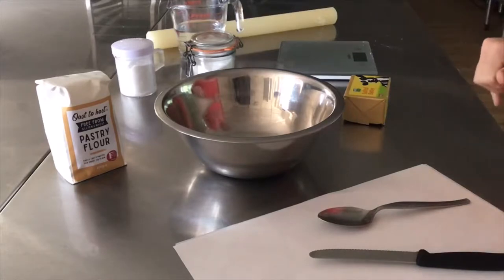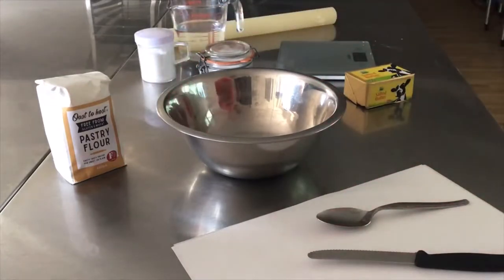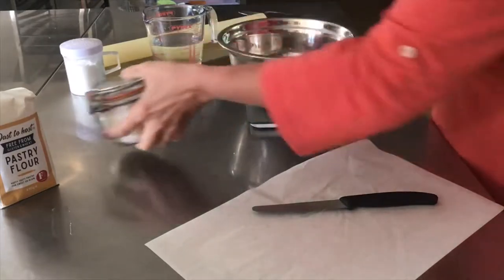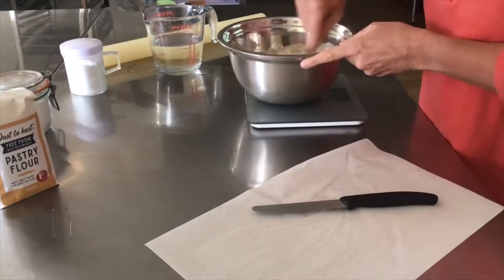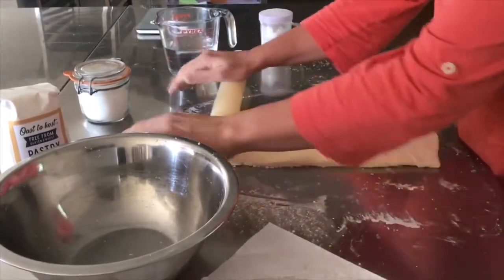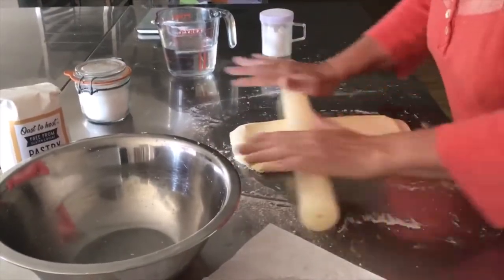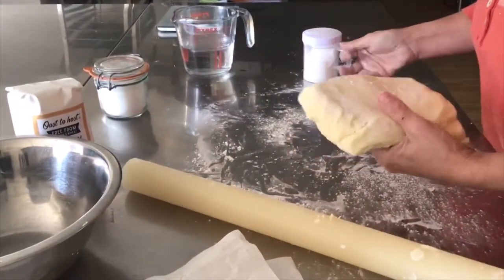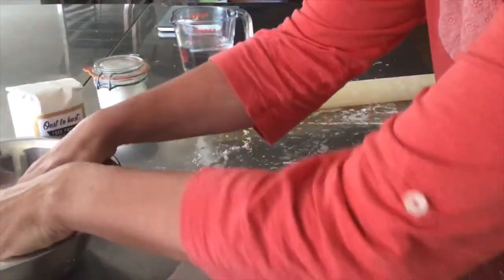puff pastry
How to make a fabulous Gluten and Wheat free Puff pastry, using Oast to Host Pastry flour. So quick and easy and only 2 short 10 minutes rests in the fridge !